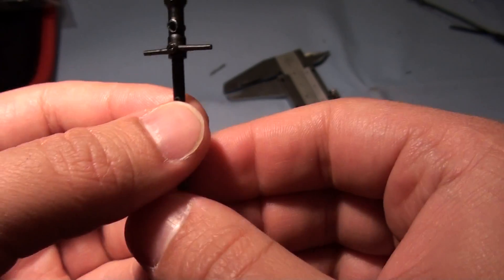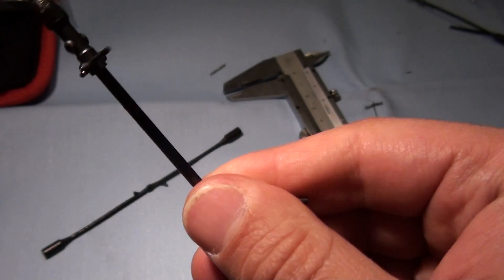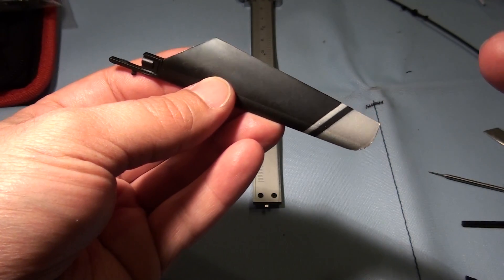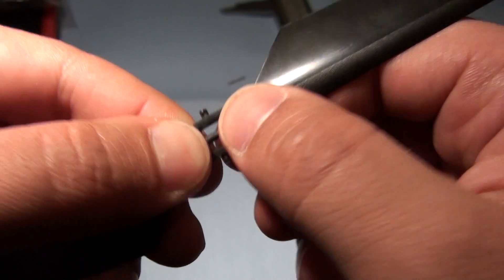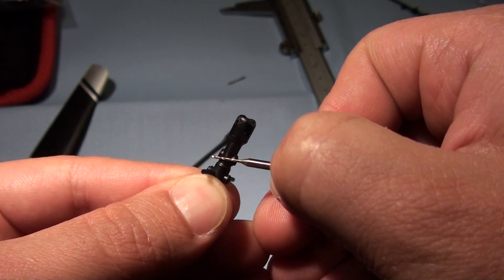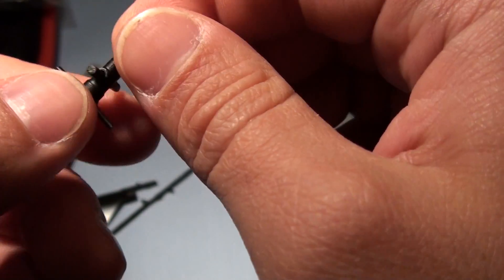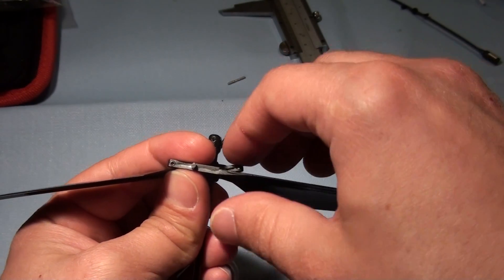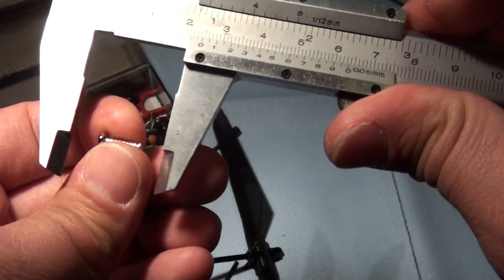nine eagles solo pro mainshaft repair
This is a basic way to repair your broken mainshaft of the Nine Eagles solo pro helicopter.